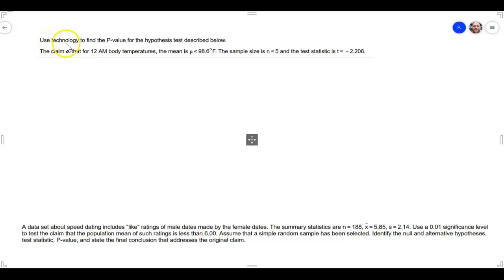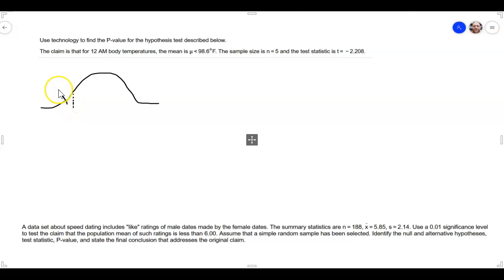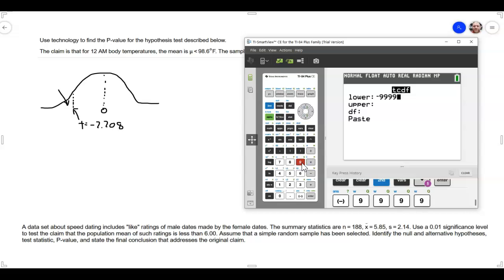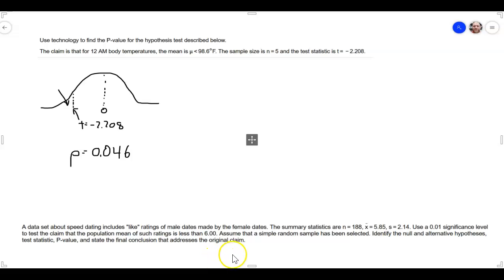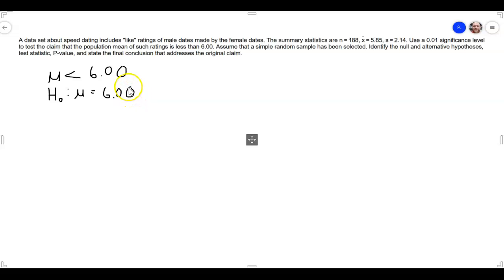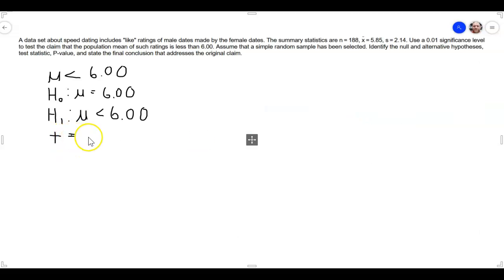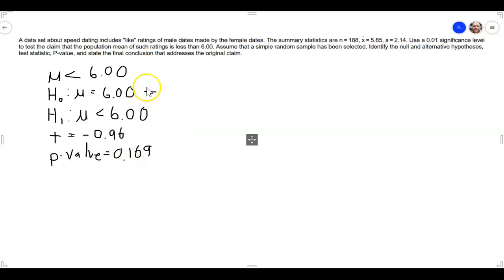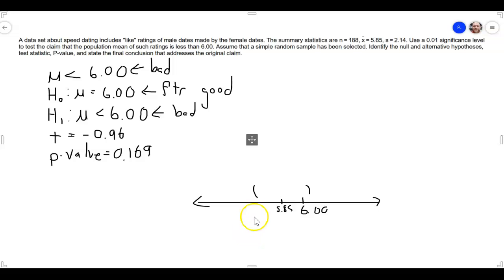MAT152 Section 8-3 Finding P-values